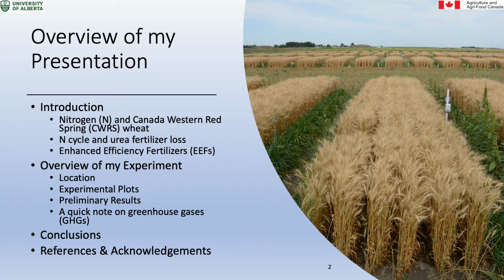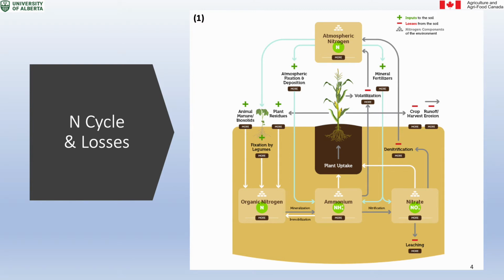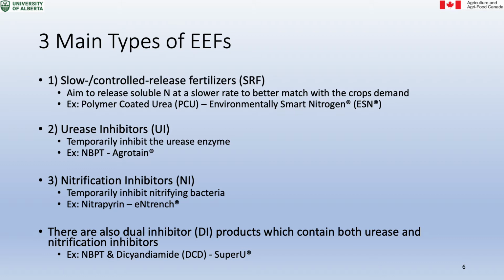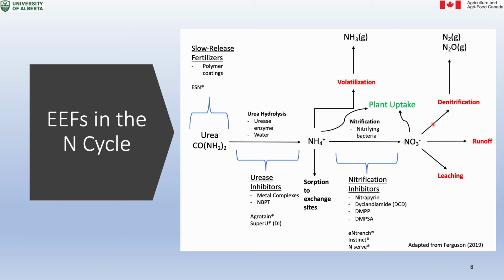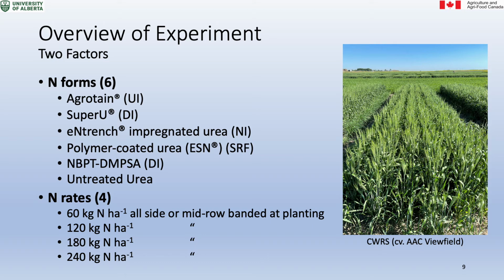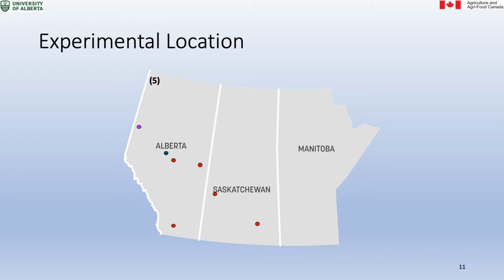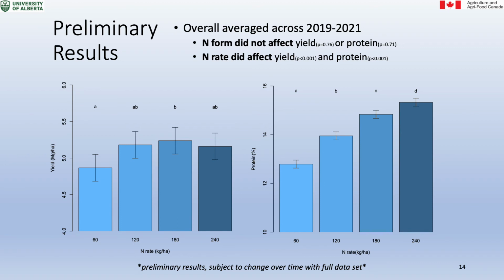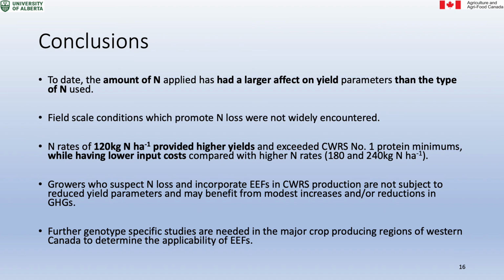2022 03 30 Green Bagger Adam Fast